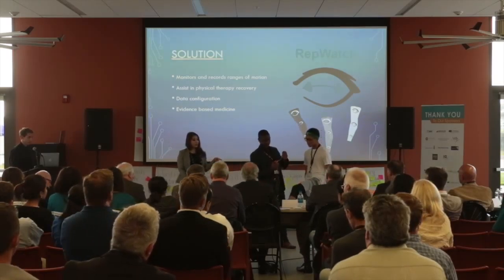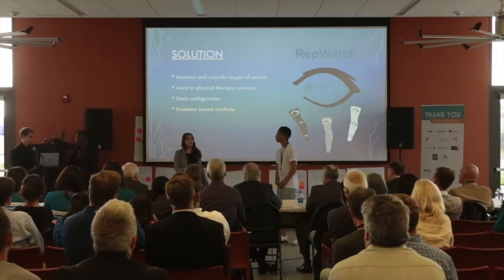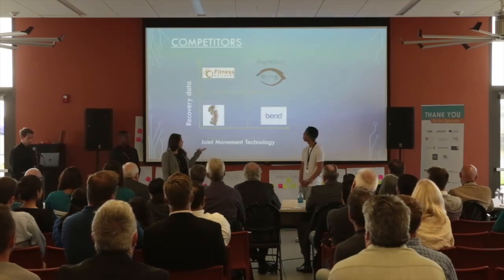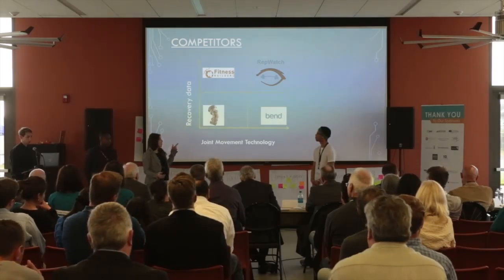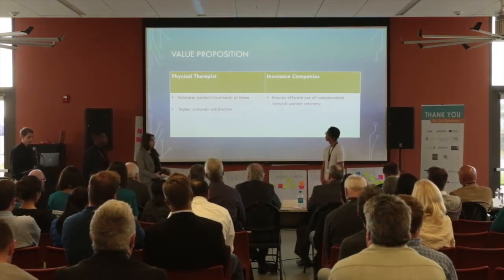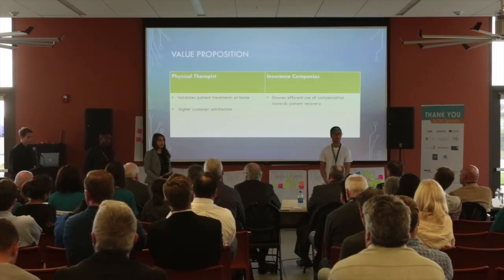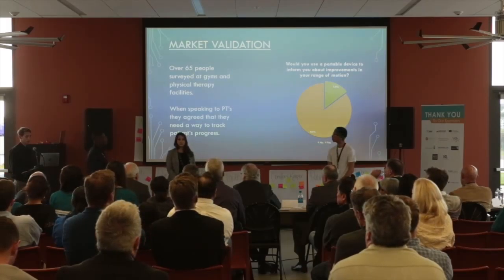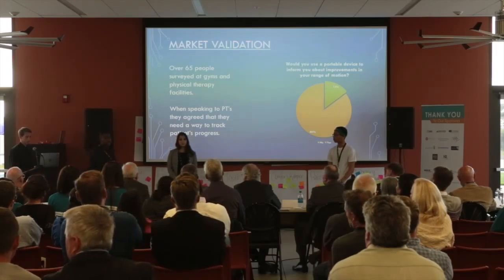RepWatch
WINNER of the StartUp Weekend Ventura County 2016